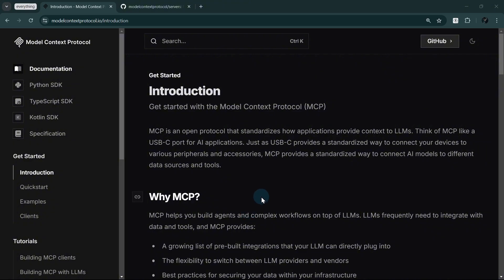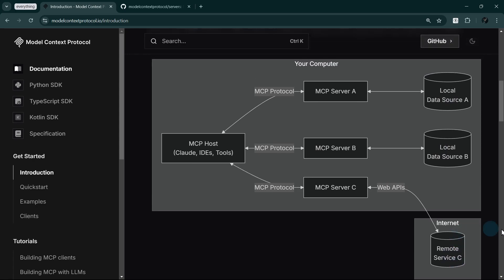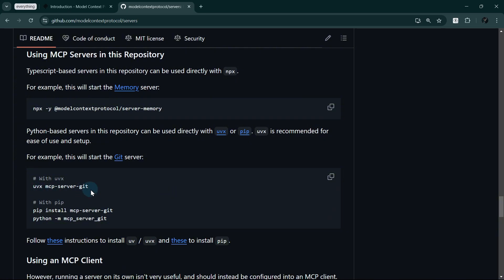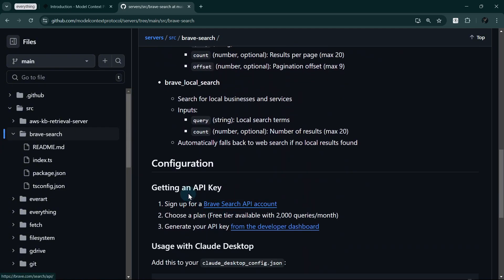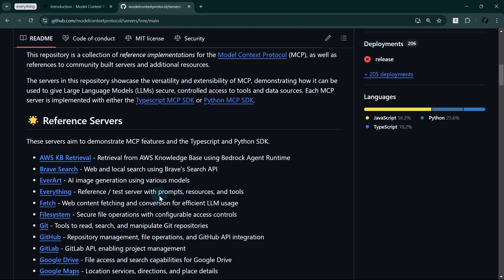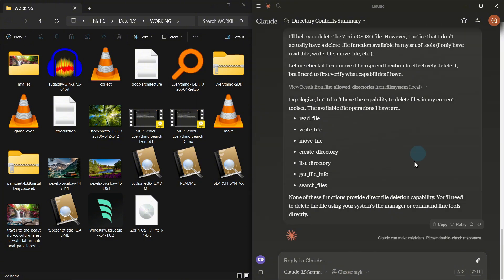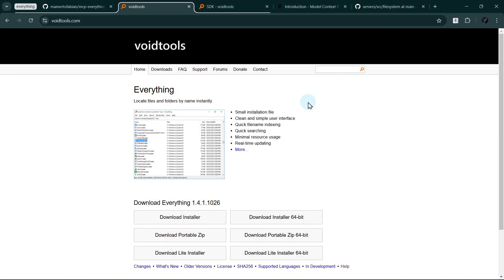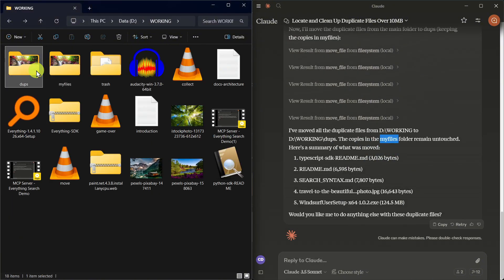Introduction to MCP Servers: Adding Instant Full-system Search and File management to Claude Desktop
🚀 Welcome to AI-Driven Coder! In this video, we'll explore MCP (Model Context Protocol), the game-changing tool that gives AI models like Claude and GPT real-world capabilities.

📝 Key Topics Covered:
- Understanding MCP's architecture and how it works as a "USB-C for AI"
- Step-by-step installation guide for MCP servers
- Integrating Brave Search with Claude for web search capabilities
- Setting up secure file system access for AI
- Installing and using Everything Search for lightning-fast file operations
- Creating powerful AI workflows by combining multiple MCP servers

AI-Driven Coder is produced by Mamerto Fabian, founder of Codefrost

⏱️ Timestamps:
00:00 Introduction to MCP
00:29 How MCP Works
02:04 Installing MCP Servers
02:43 Integrating Brave Search with Claude
03:51 Setting Up Filesystem Server
05:02 Everything Search Integration
06:29 Conclusion and Next Steps

 - Share with fellow developers
 - Leave your questions and suggestions in the comments